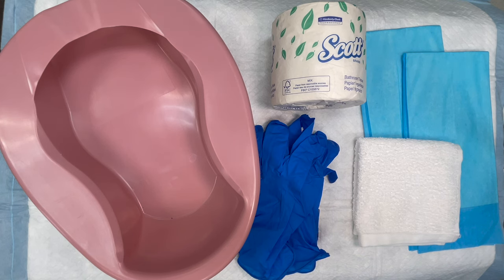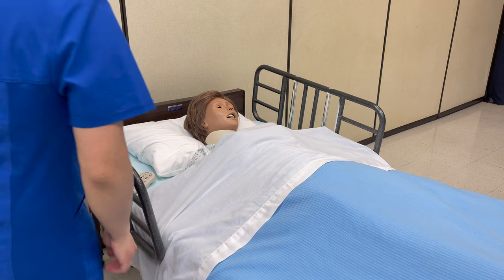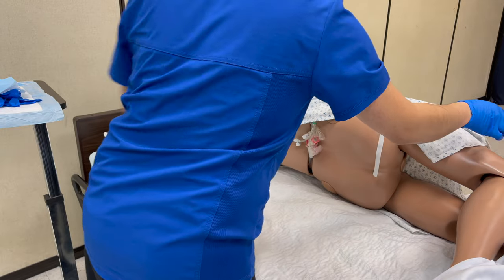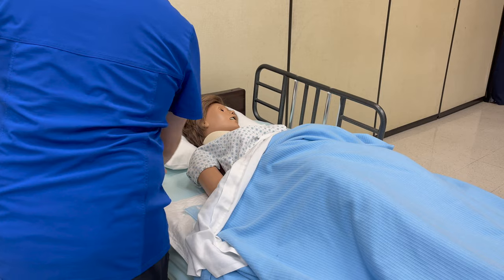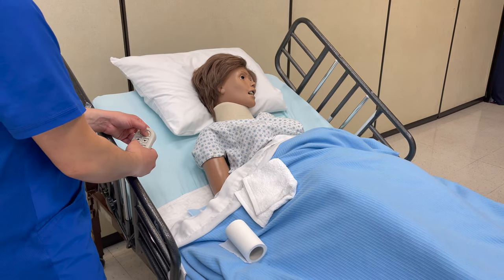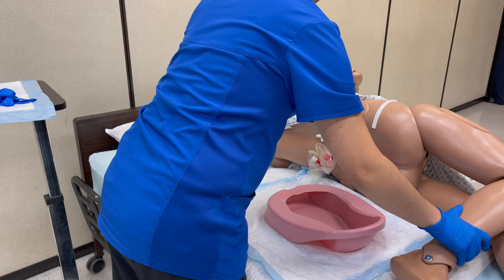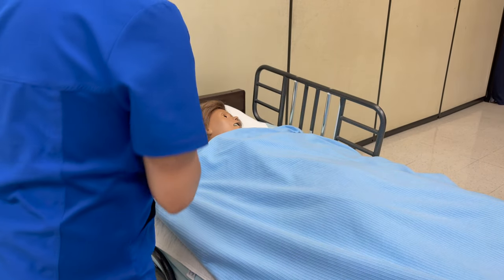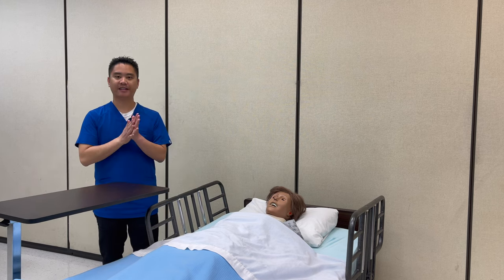Credentia CNA Skill 4: Bedpan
Supplies
1. 3 sets of gloves (1st set of gloves to put on the bedpan, 2nd set of gloves to remove the bedpan, 3rd set of gloves to clean up supplies)
2. 3 chux (1st chux for bedside table, 2nd chux on a chair to put dirty bedpan on, 3rd chux to put under patient)
3. Hand wipe (washcloth)
4. Tissue paper
5. Bedpan